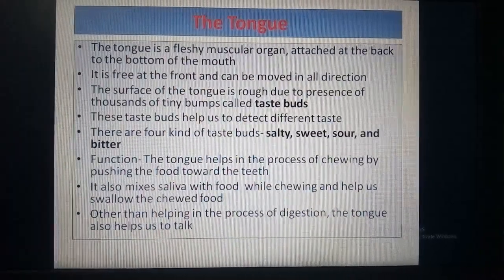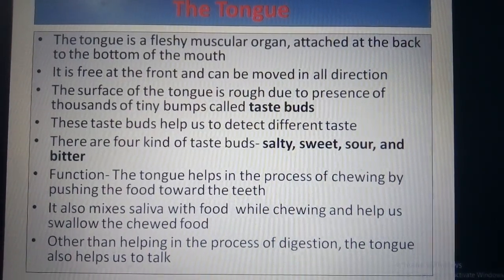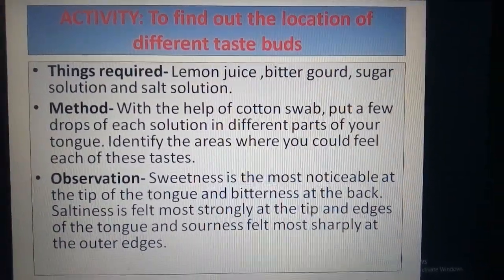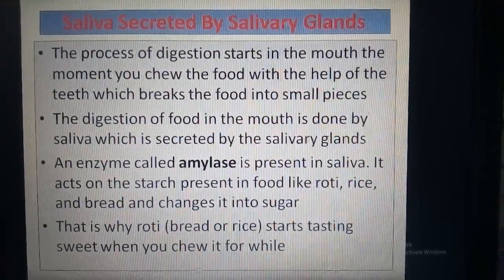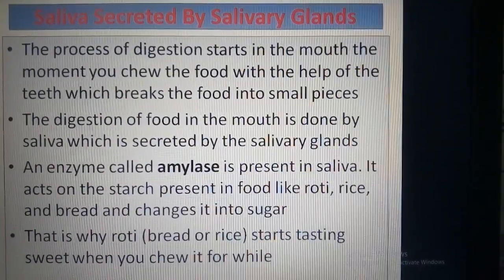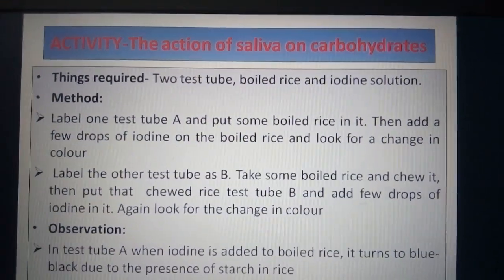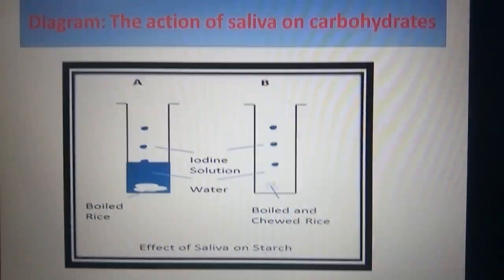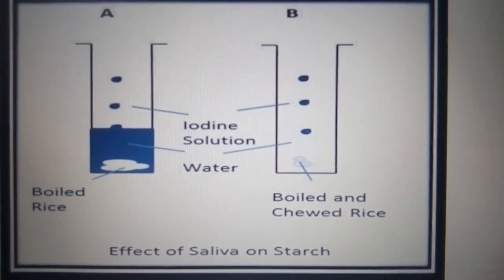Class VII Biology Lesson 2 Nutrition in Animals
Digestion in Human Part 3